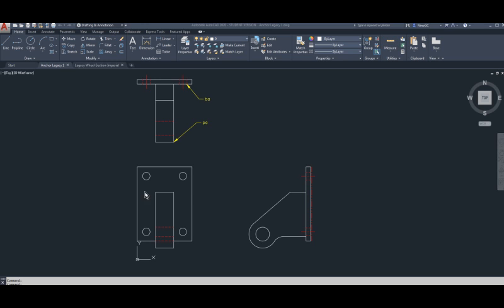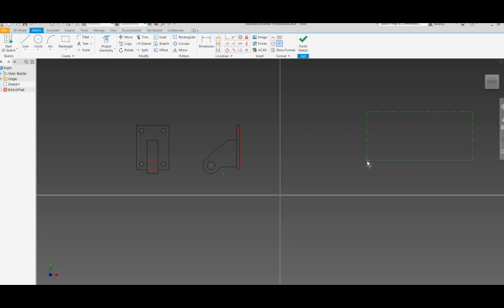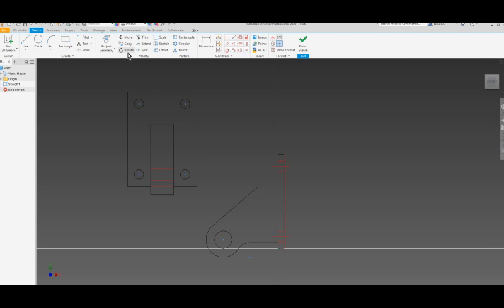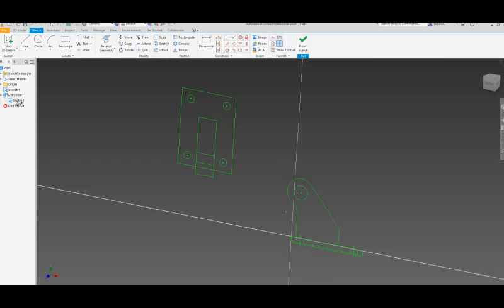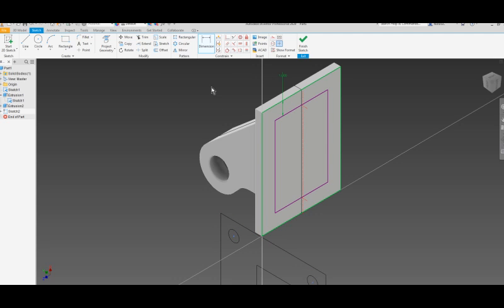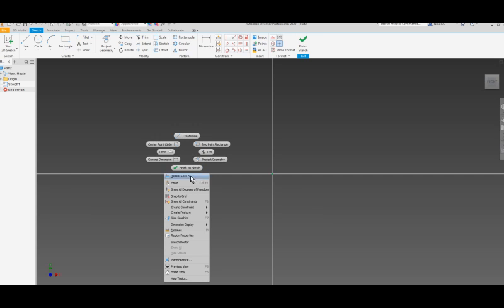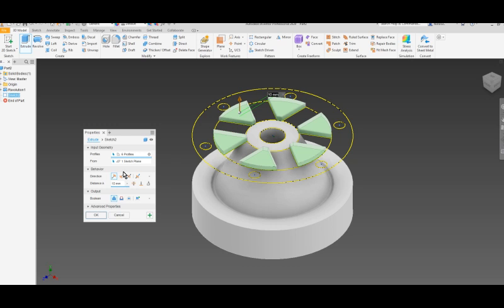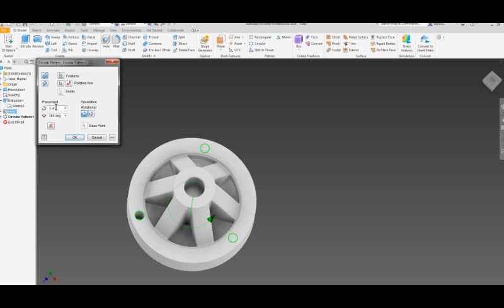Legacy reuse - Autodesk Inventor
This is the process of taking existing 2D geometry in a vector based application and transferring it into Inventor to develop a 3D model from it.
The technique can easily be adapted to other CAD applications.